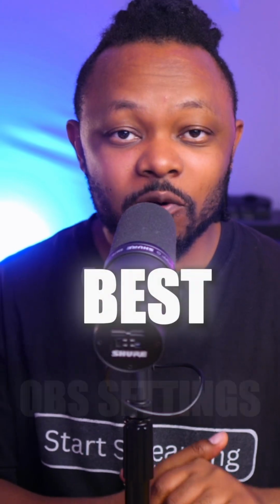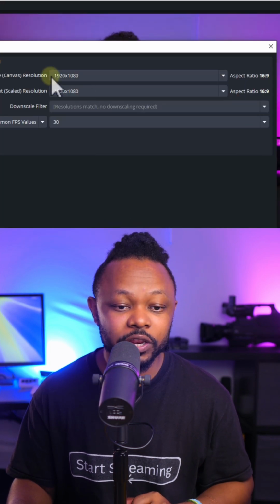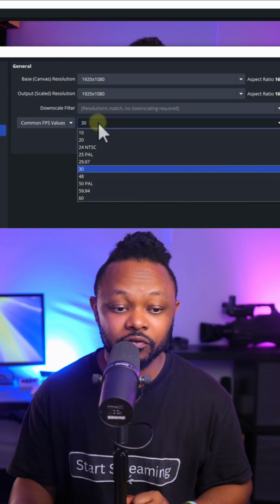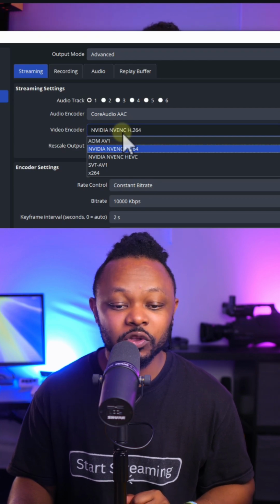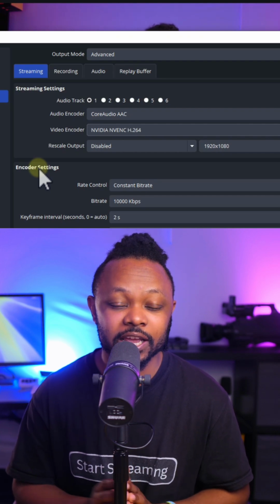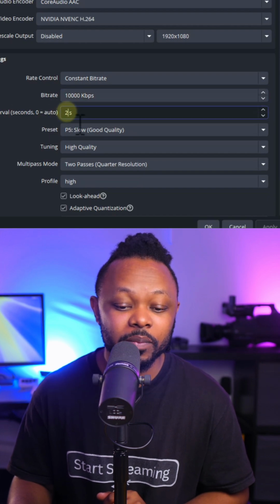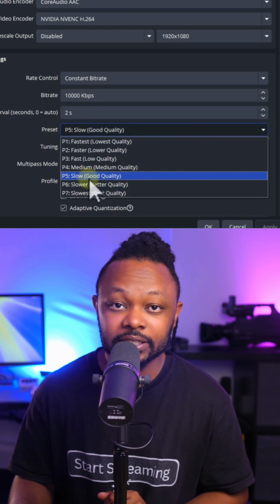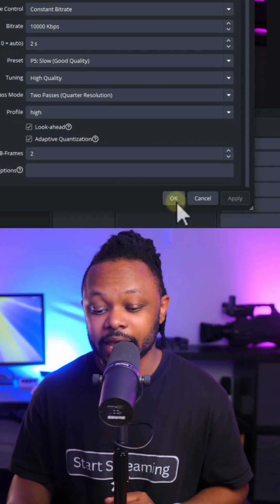Best OBS Settings for Live Streaming No Lag | No Blurry video